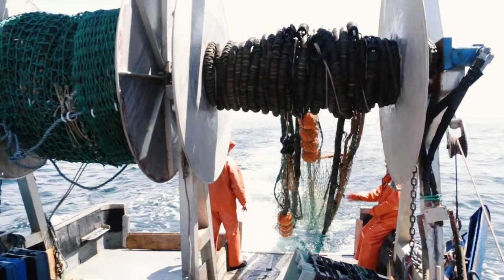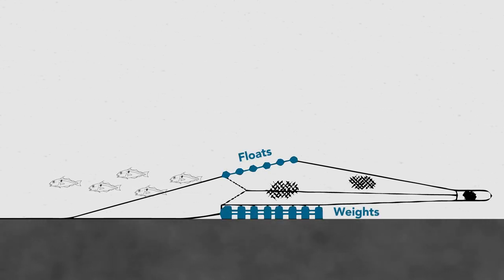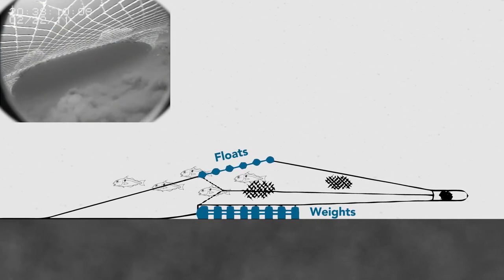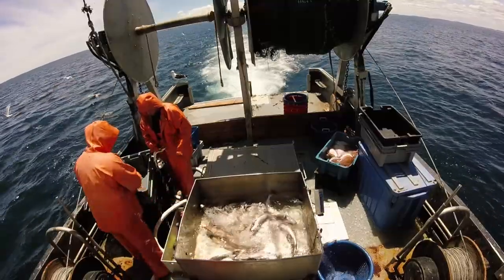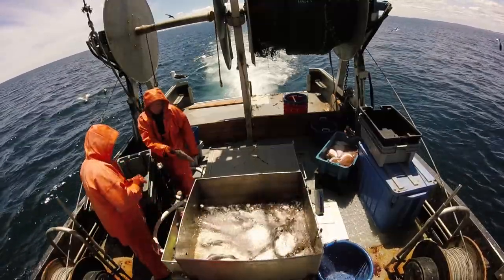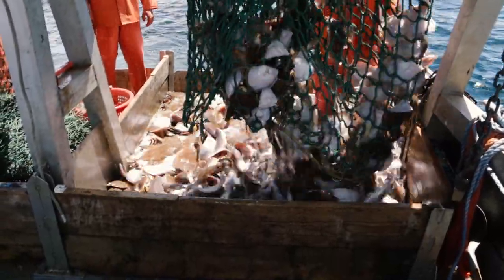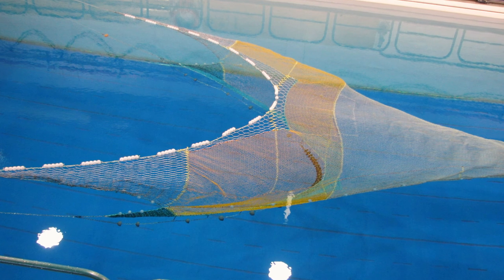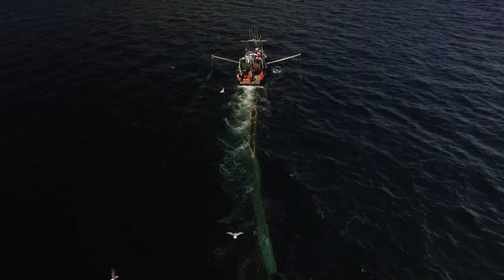Gulf of Maine, Explained: Trawling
Trawling is one of the most common fishing methods here in the Gulf of Maine. But how many people have seen these fishing vessels in action? In this video, Steve Eayrs will show you what trawling looks like in our local waters. He’ll also explain some common misconceptions about trawling and discuss a bit of the research he’s engaged in.